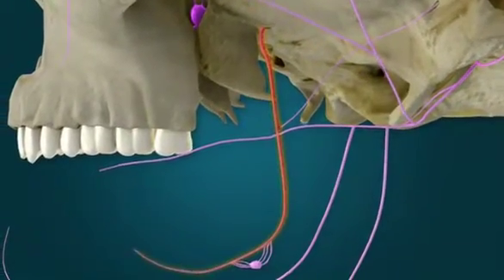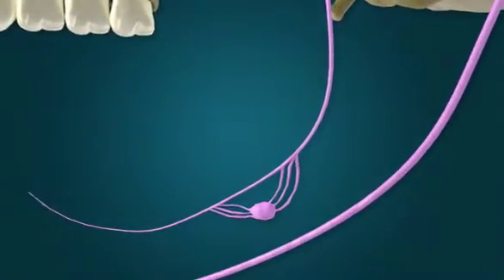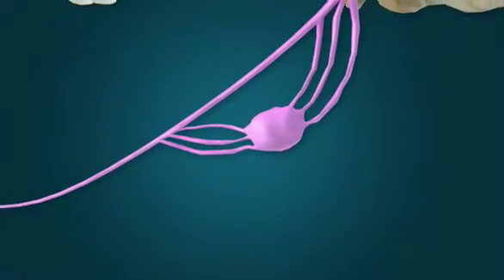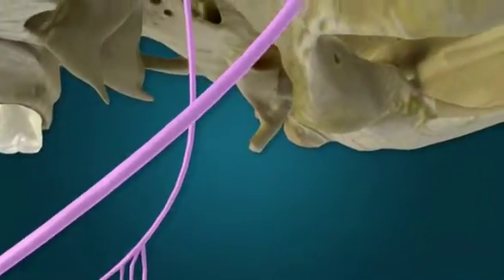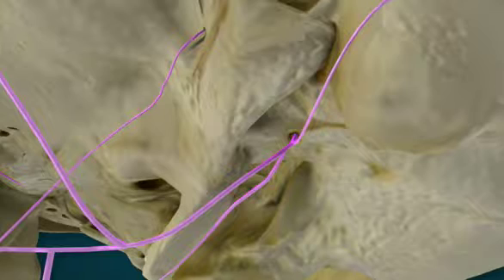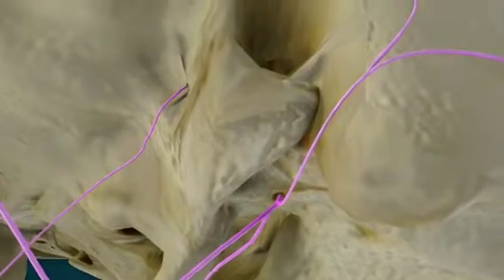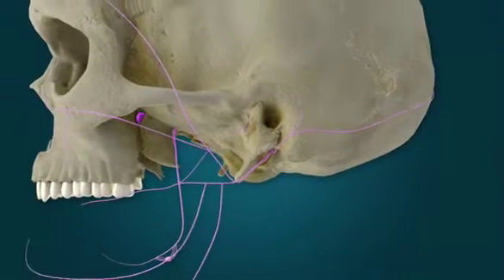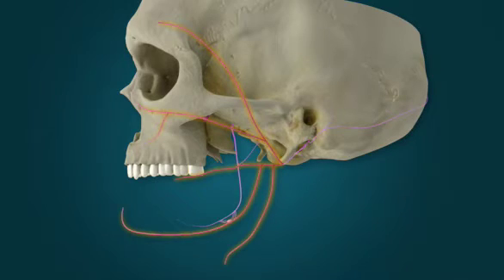Part 9 of 14 CN VII - Facial Nerve pathway(s) narrated by Dr. Carmine Clemente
CN VII - Facial Nerve pathway(s) narrated by Dr. Carmine Clemente created at the David Geffen School of Medicine at UCLA (2010) with Sam Payne